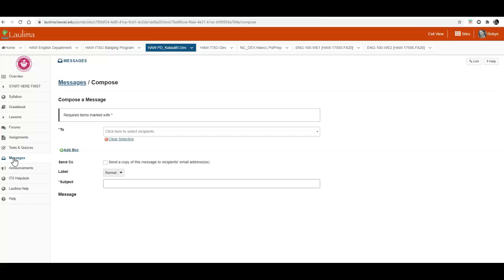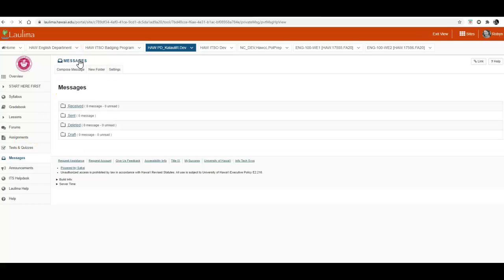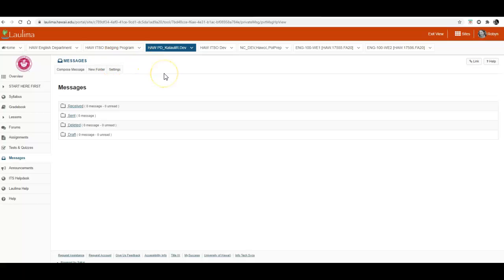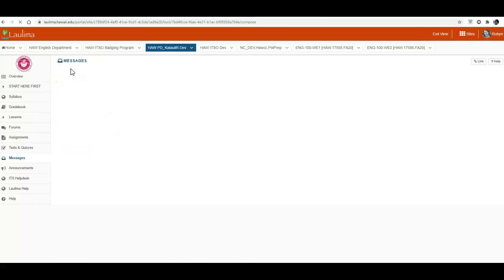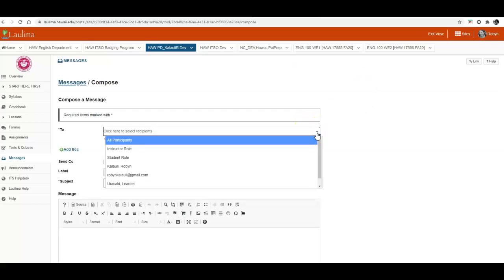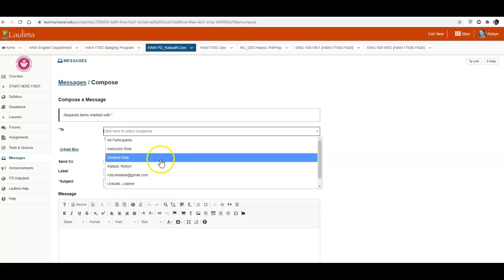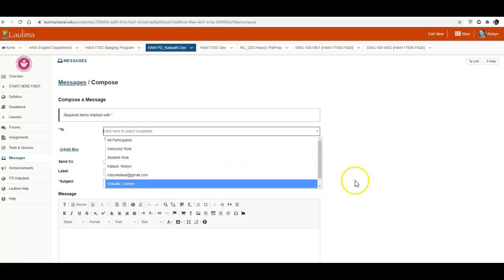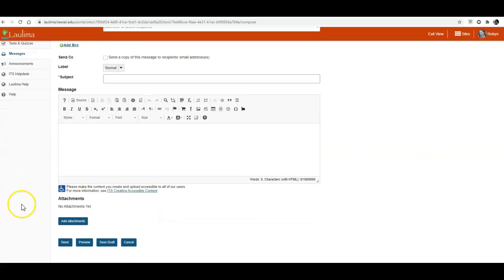Laulima Messages Tool